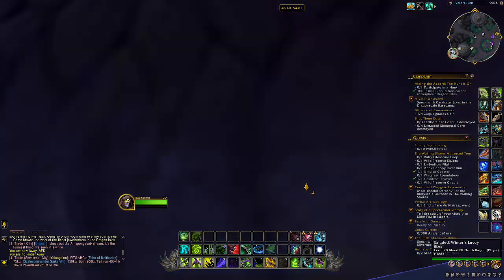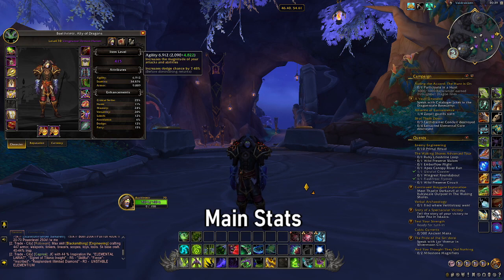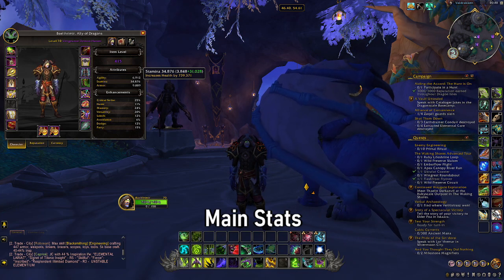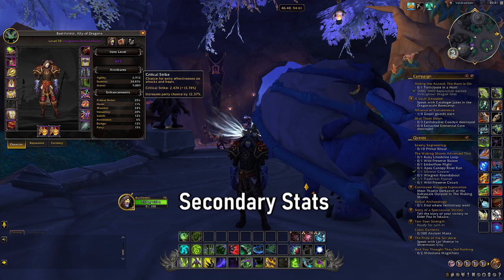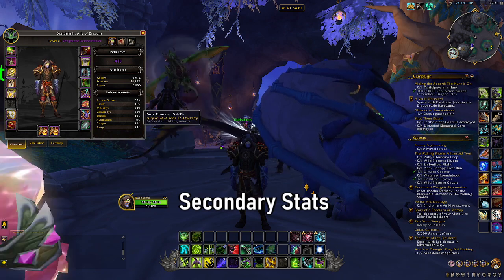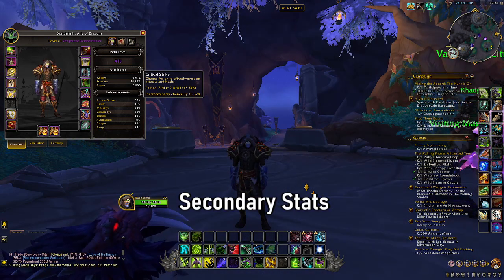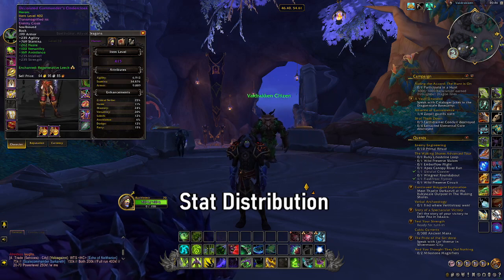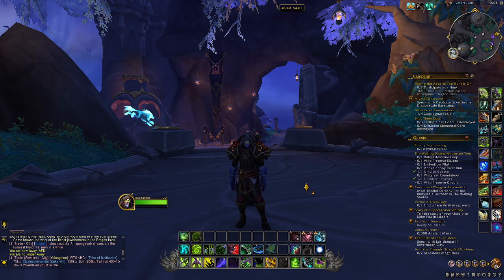A BASIC GUIDE TO STATS & STAT PRIORITY AND WHY ITS SO IMPORTANT: WORLD OF WARCRAFT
In this video we take a look at the stats system of World of Warcraft and what players need to know regarding Primary stats, such as Armour, Stamina, Intelligence, Strength, and Agility, and Secondary Stats such as critical strike, haste, versatility and more. We also discuss why stat priority is important for players to consider when choosing and upgrading items.